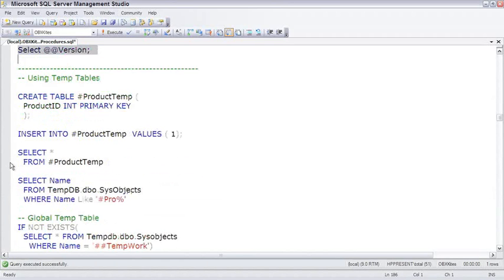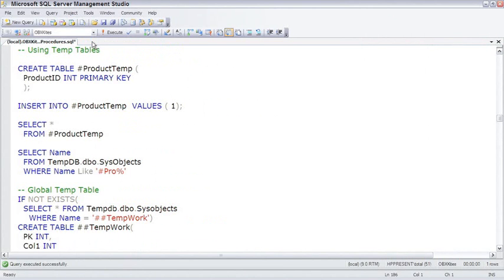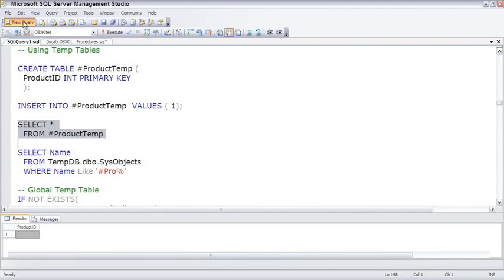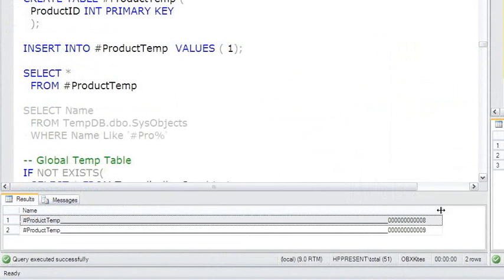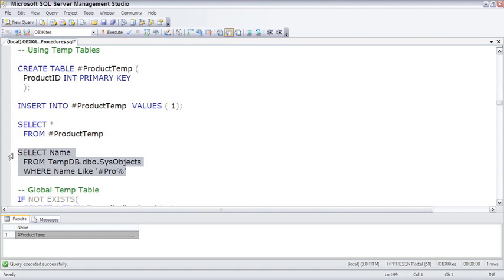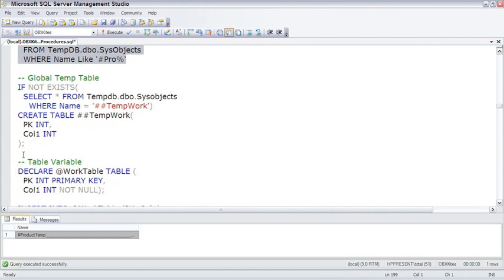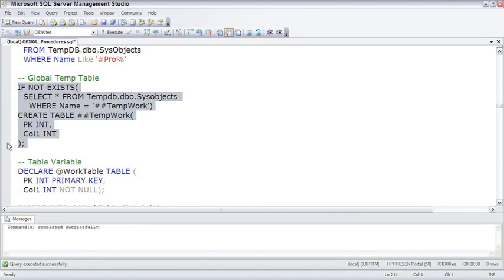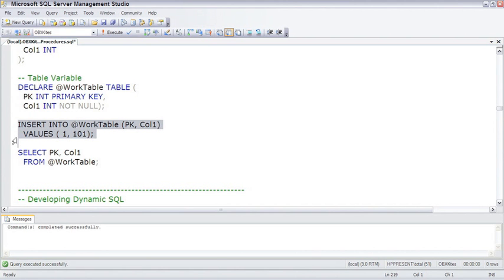SQL Server Using Temp Tables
5. Using Temp Tables